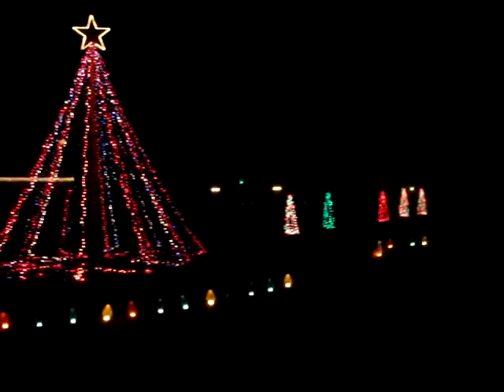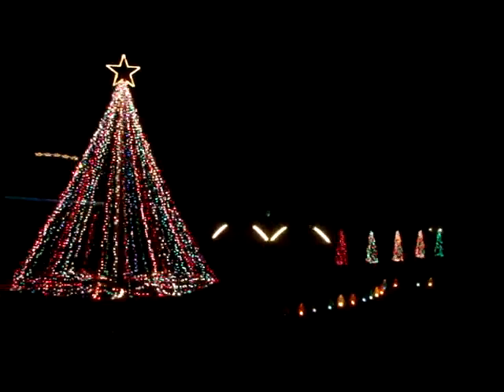Last Christmas lights for 08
The last things to take down from christmas.